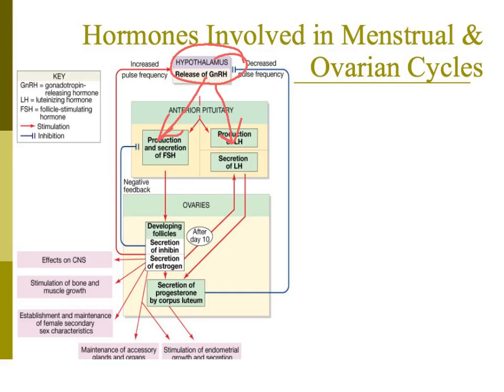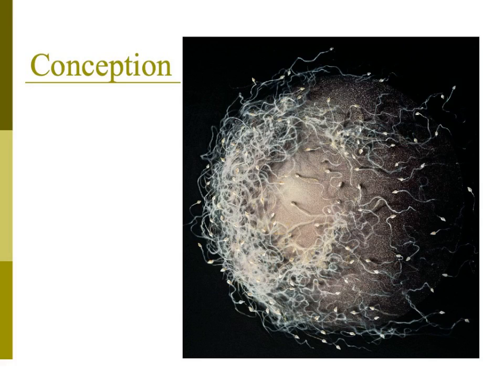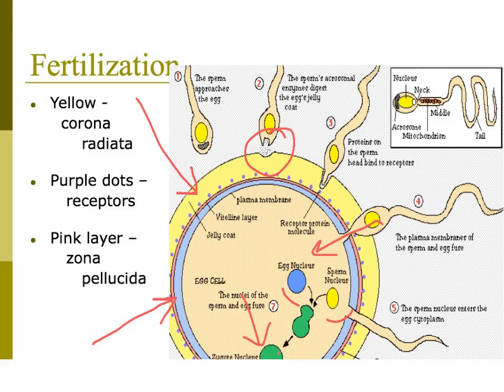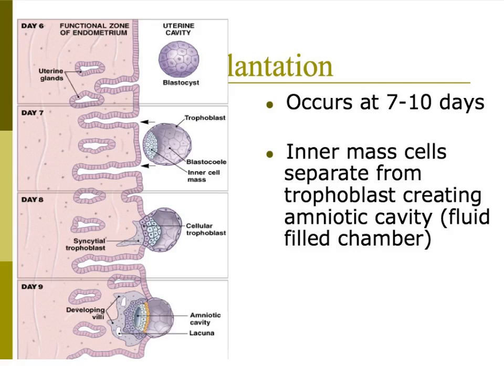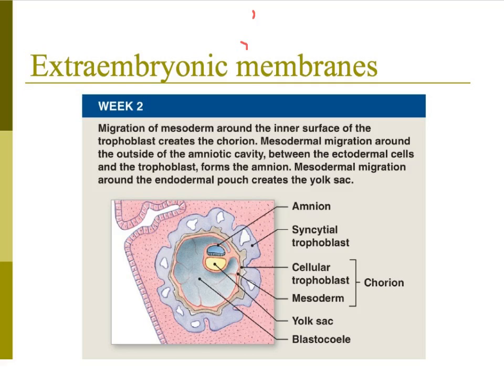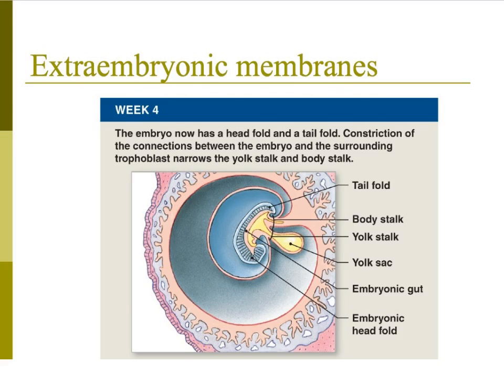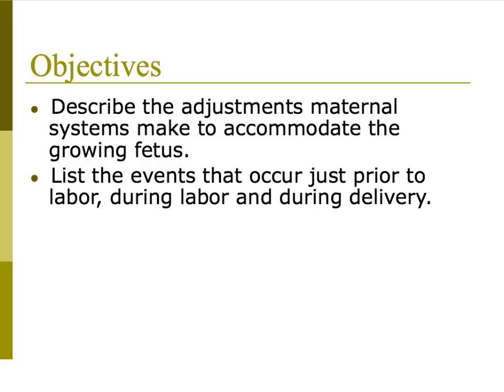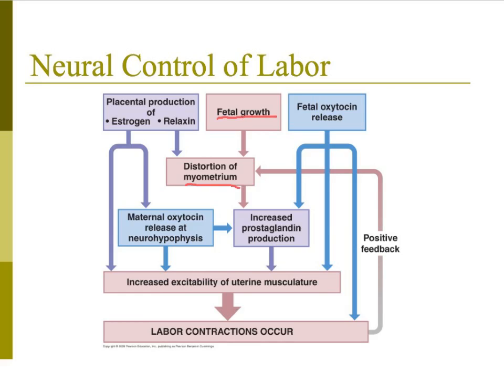Chapter 29 Lecture